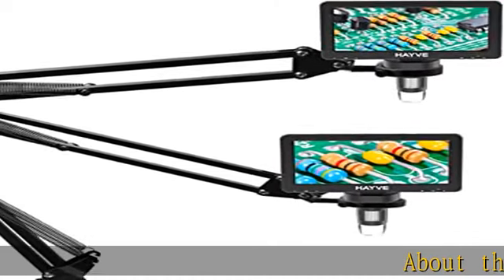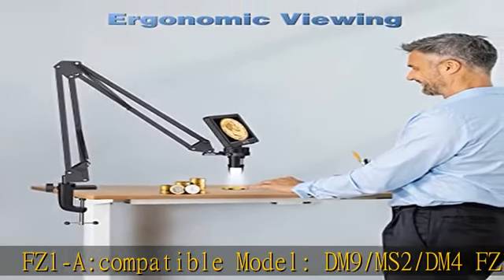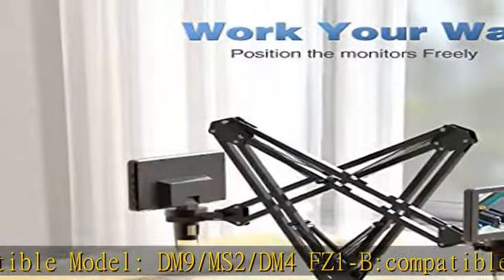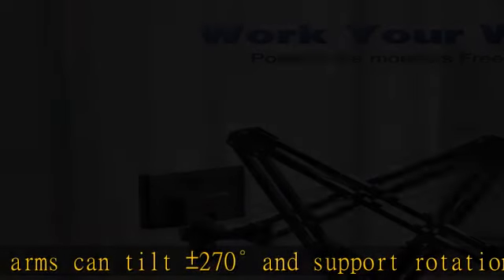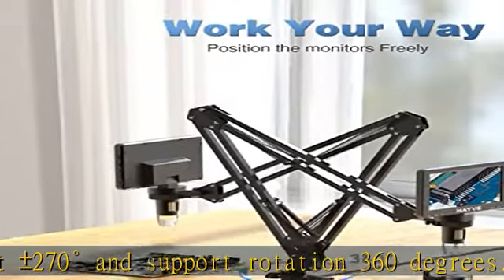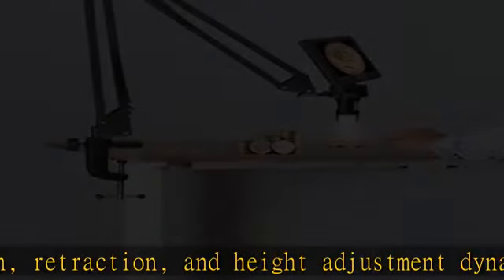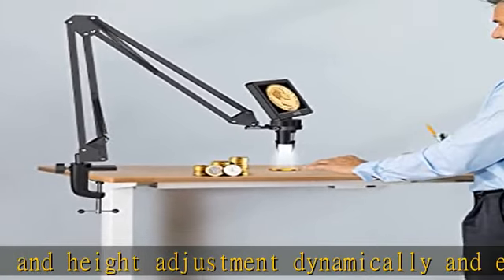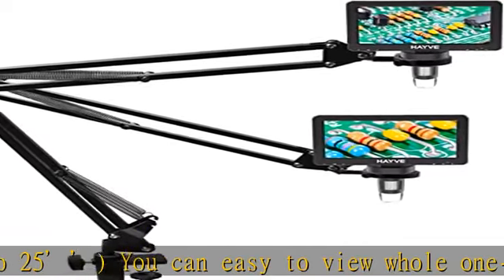Hayve Microscope Arm Stand，Adjustable Metal Bracket with Clamp and Grommet Base，Coin Microscope Mou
Hayve Microscope Arm Stand，Adjustable Metal Bracket with Clamp and Grommet Base，Coin Microscope Mount ，Compatible with Model DM4 DM9 MS1 MS3& Most 4.3'',7'' Digital Microscopes (1.37inch(for DM9-H))